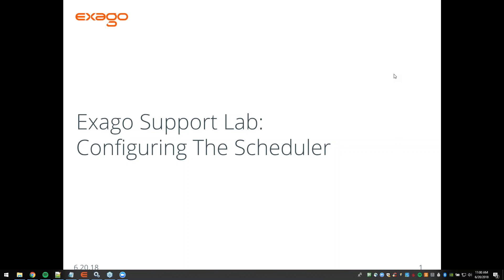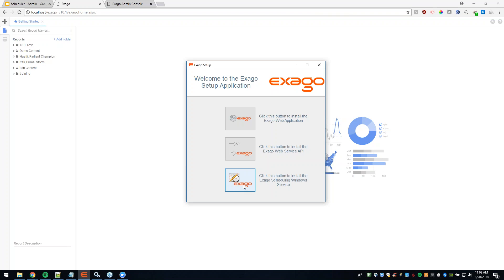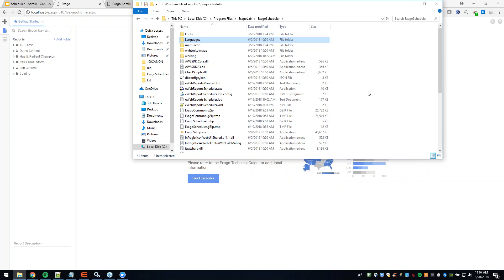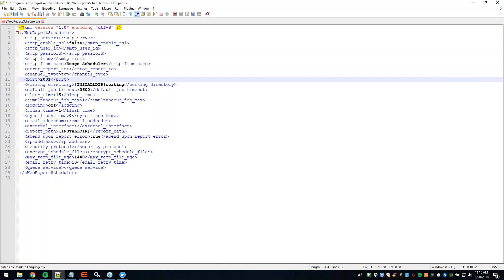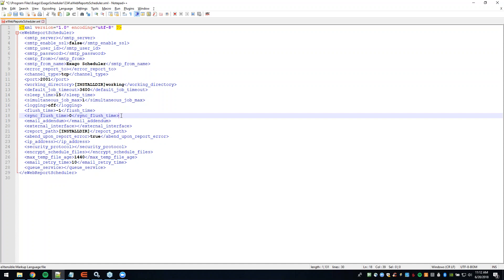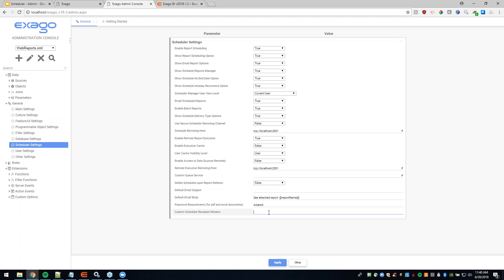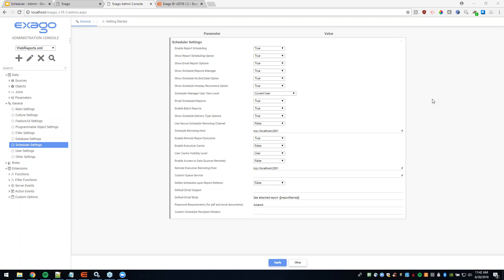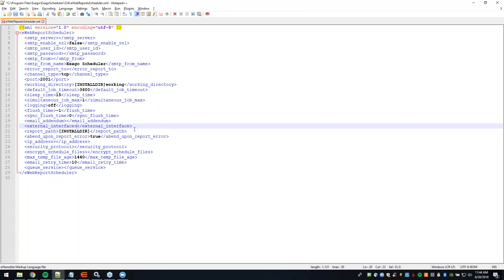Exago Support Lab: Scheduler Configuration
Nick walks though installing and configuring Exago BI's scheduler, explaining how administrative settings will affect the UI.